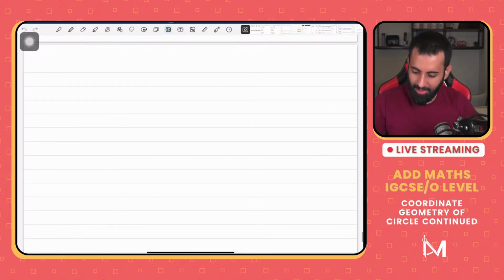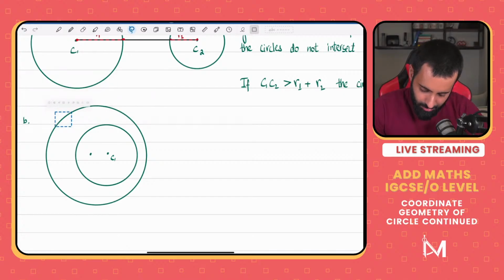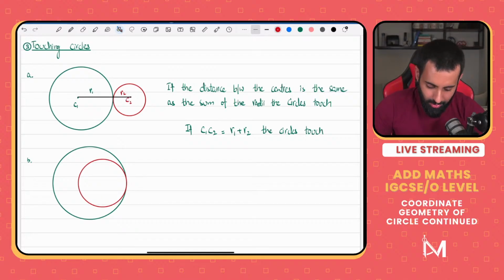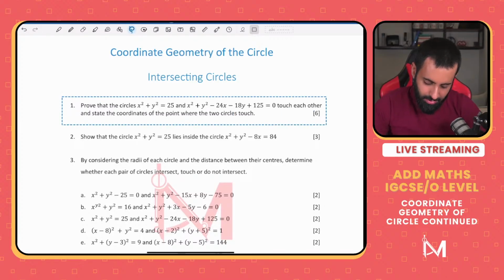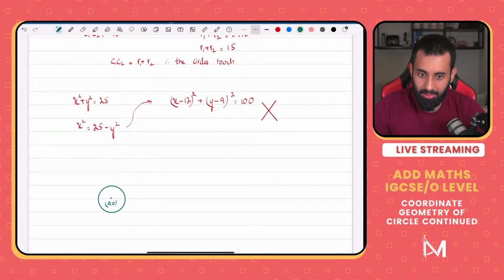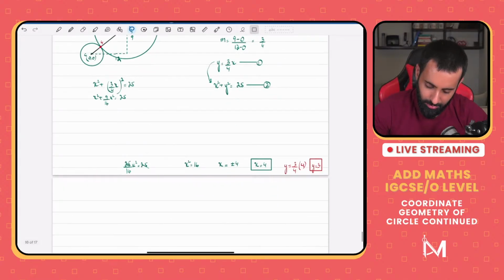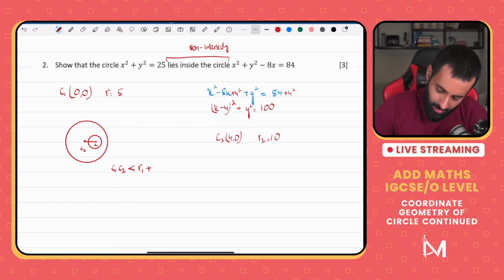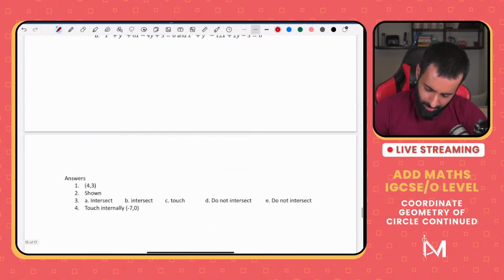IGCSE/O Level Add Maths - Coordinate Geometry of the Circle Continued